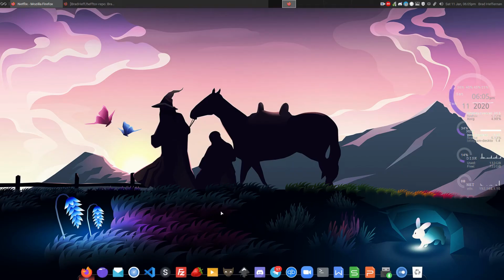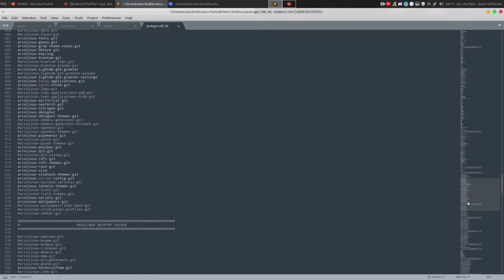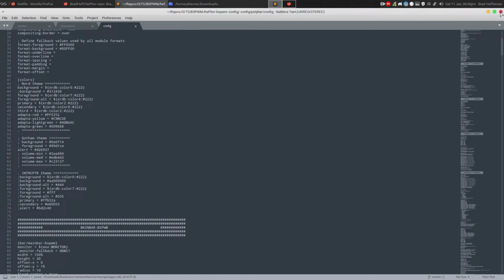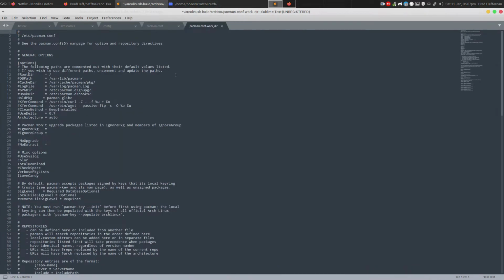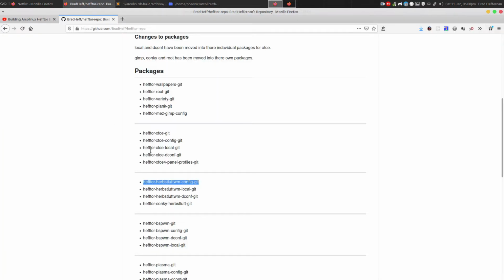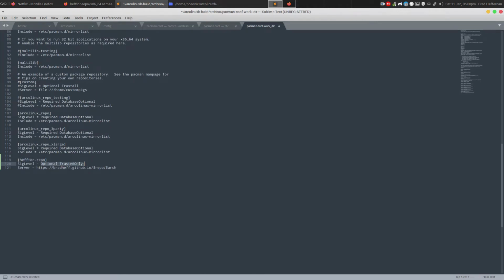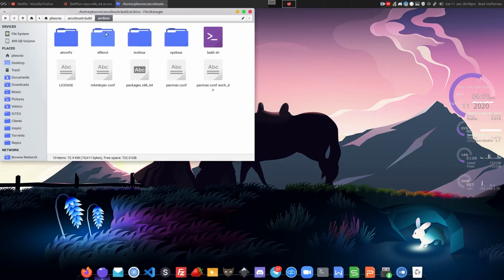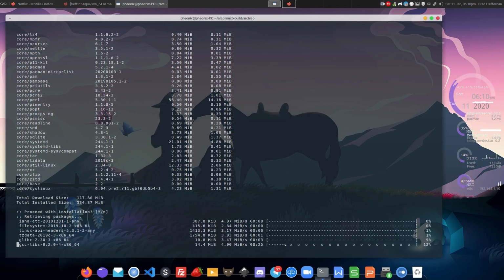Hefftor Edition - How to add Hefftor repo to pacman conf (E08)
In this video we learn how to add hefftor-repo to ArcolinuxB build to pull my packages in to your build.

Repo code for pacman.conf

[hefftor-repo]
SigLevel = Optional TrustedOnly